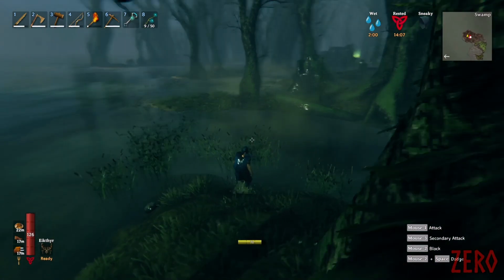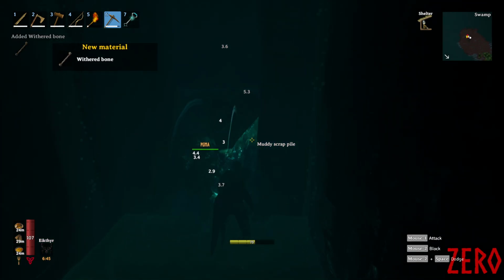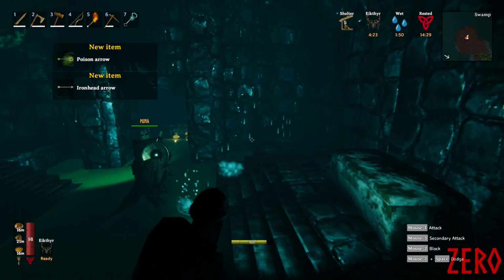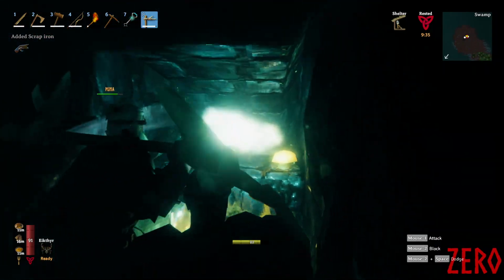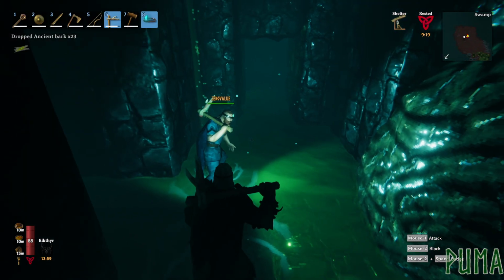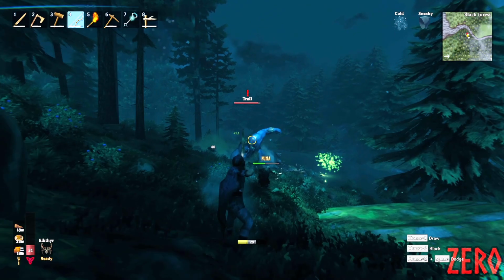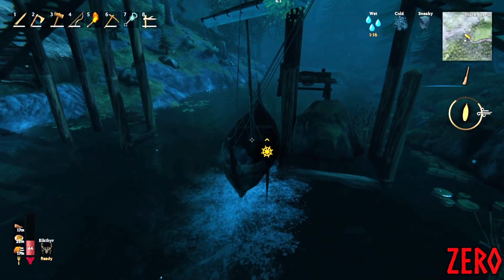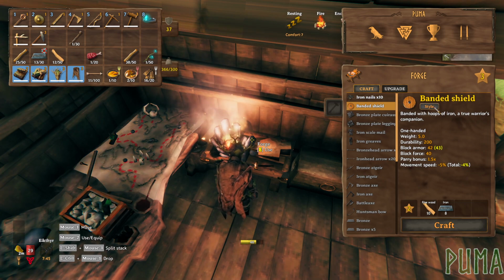Valheim EP 8 - Secrets of the Crypt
Join Zero and Puma as they venture into the sunken crypt of the swamp to reveal it hidden secrets!

World seed: YIFksvPjrq